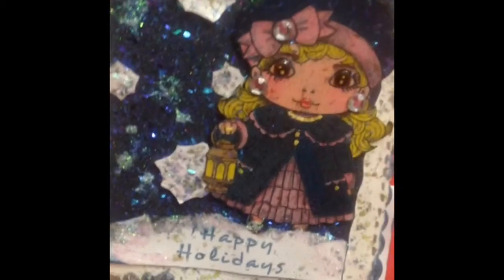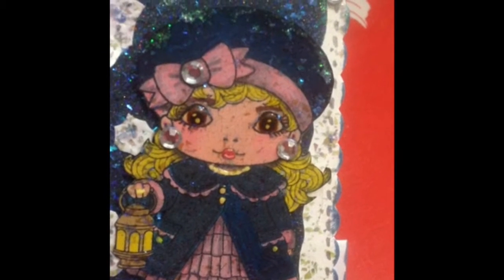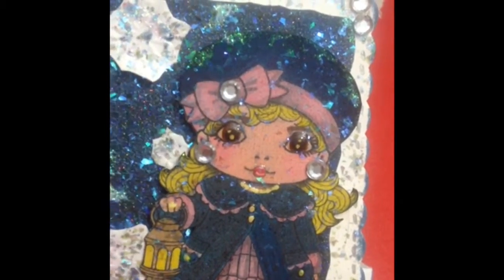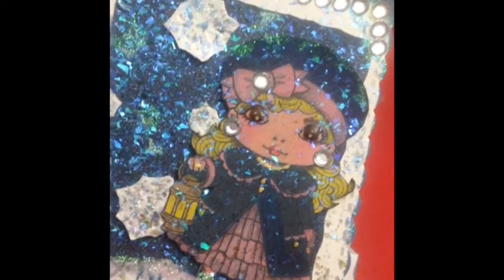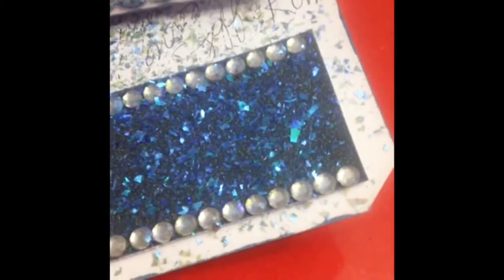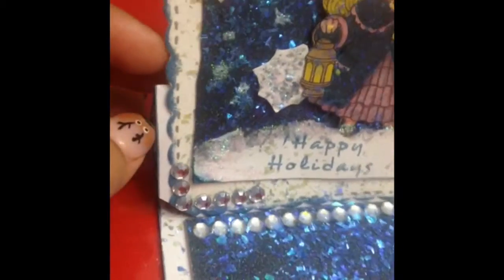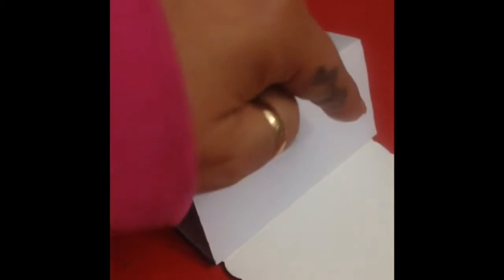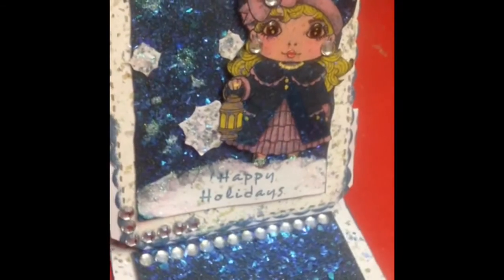Day 11 Holiday Happiness 2015 Chilly Holidays Christmas Card